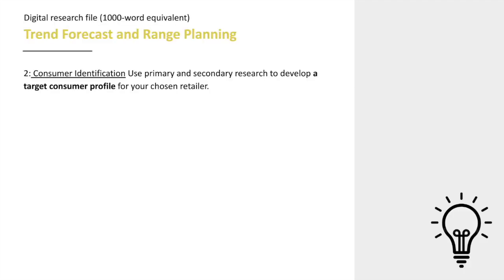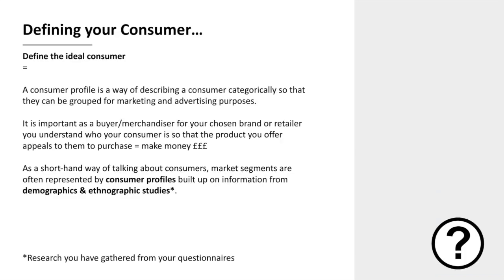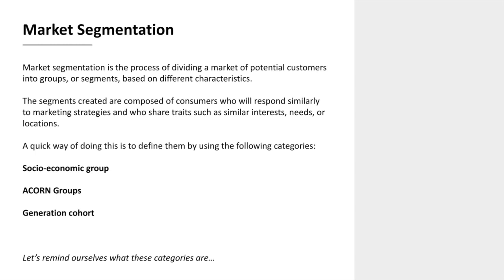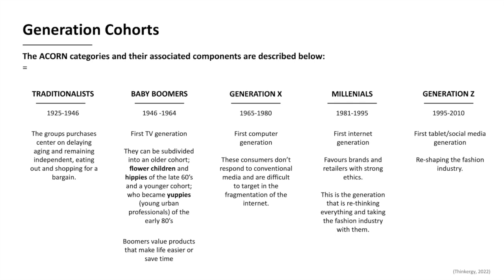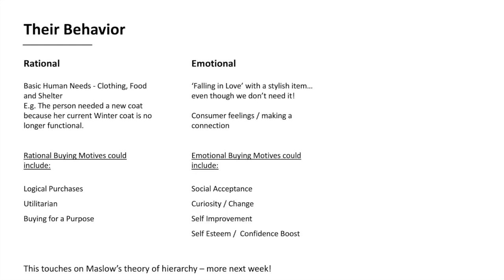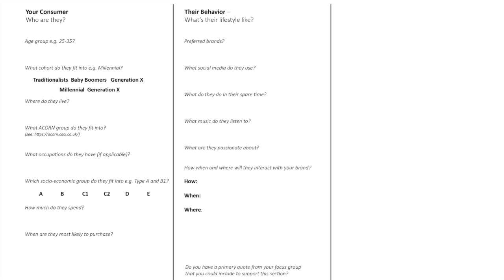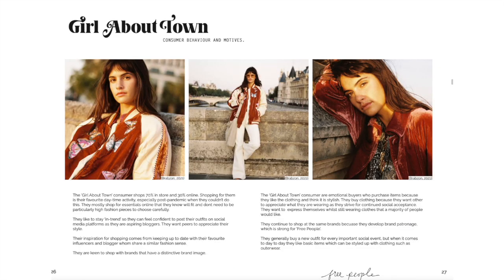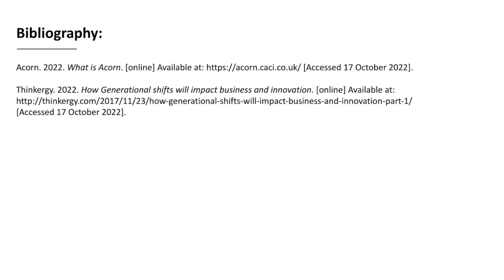3. Buying and Product Development - Identifying your Consumer - Part 2